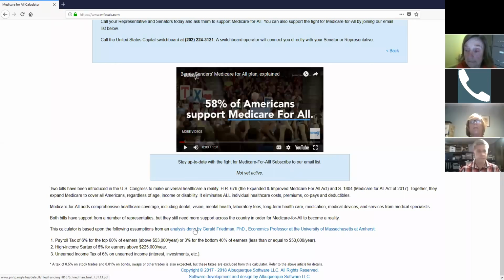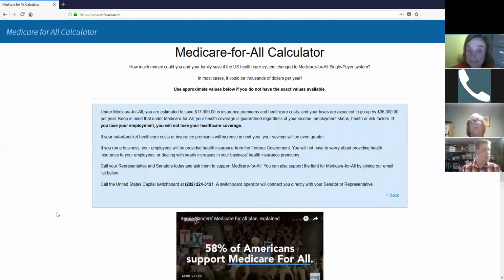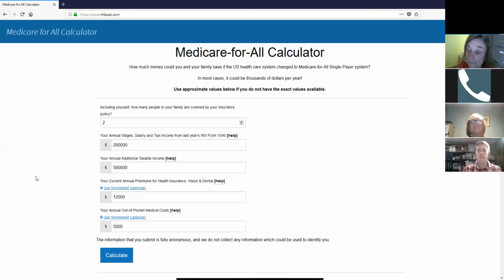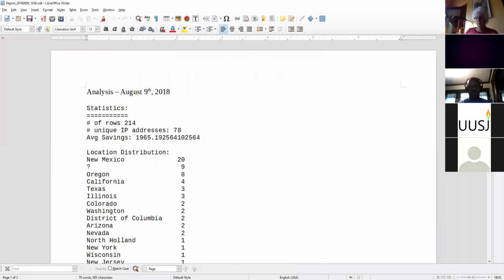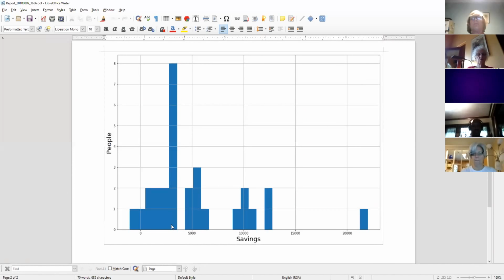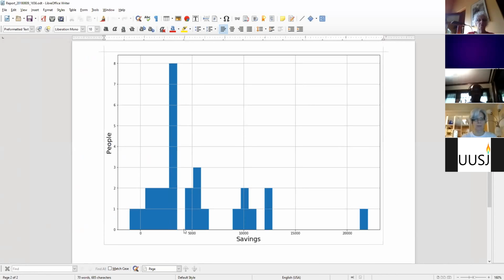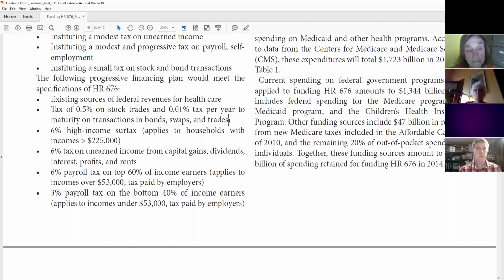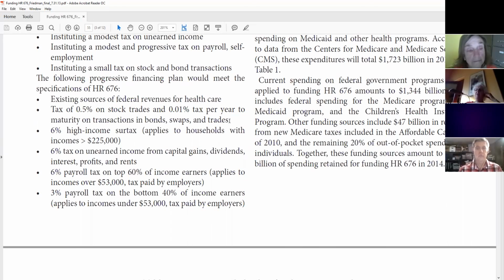2018 August Webinar: Part 2 Medicare for All Calculator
Kris Hardy, is the creator of the Medicare for All calculator. It was developed to demonstrate how a proposed funding mechanism for universal health care will save 90-95% of the population money on health care spending.